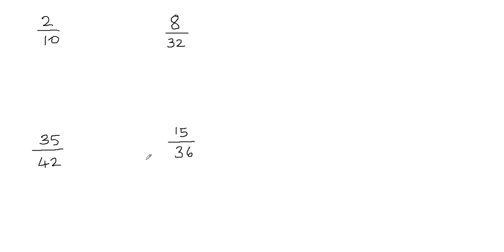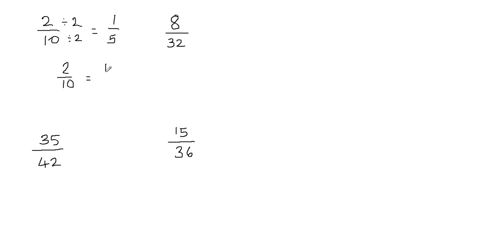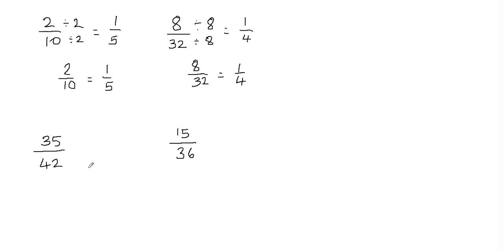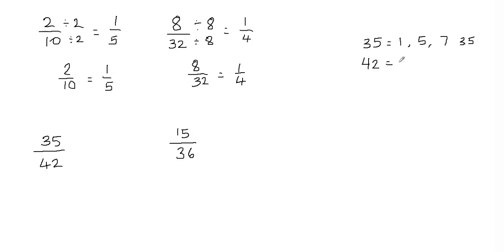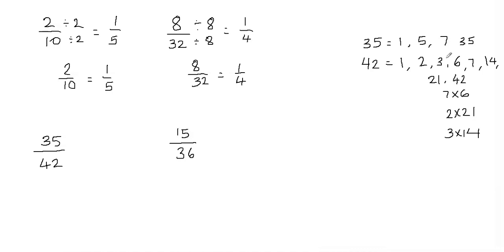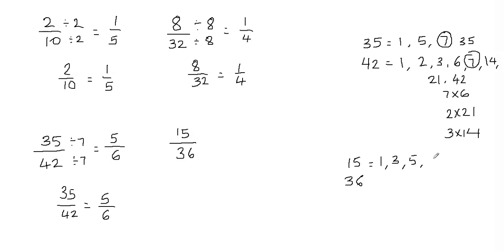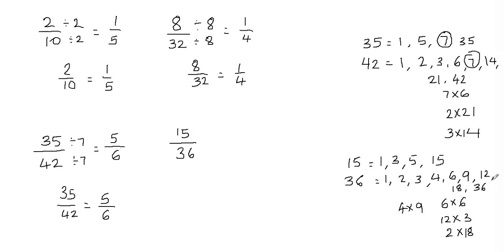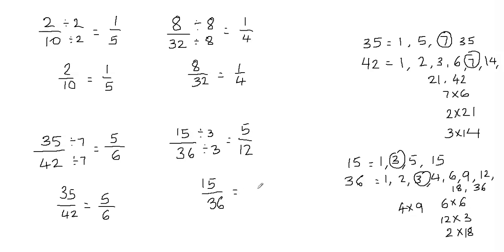Reducing fractions using the greatest common factor | Reduce fractions to lowest terms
This video is about reducing fractions using the greatest common factor, in which I showed how to reduce fraction into lowest terms using GCF method.